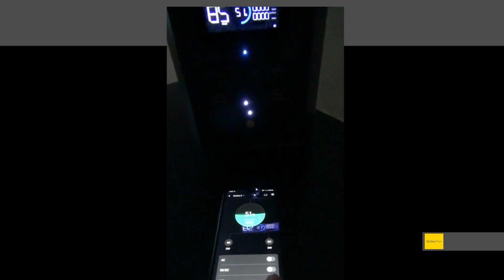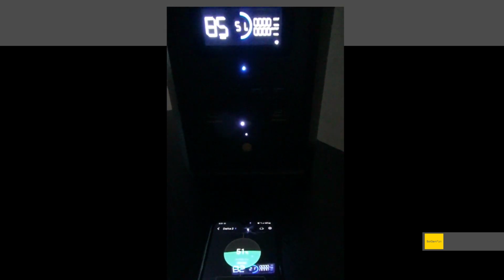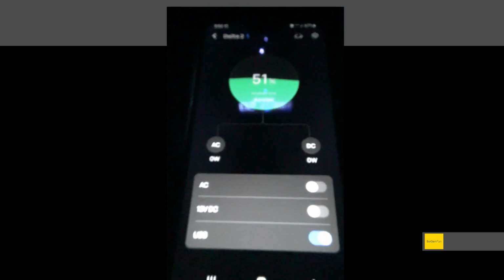Ecoflow USB app glitch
Just putting this out there, hoping it gets fixed. It's an insignificant but annoying glitch, especially if you forget about the glitch, and thought you turned the usb off only to later find out it's still on.

And I have done that before, when charging my Chromebook. I set an alarm to turn the usb off so it doesn't charge it to 100%, and then come to find out its sitting at 100% and still connected to power (not good for the battery!).

If you also love portable power and would like to join me on this journey, please consider: